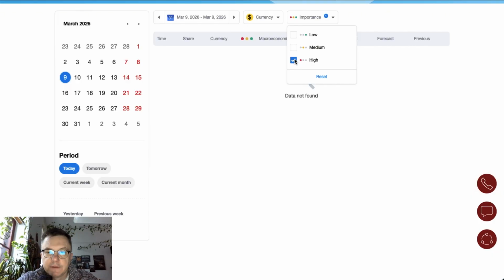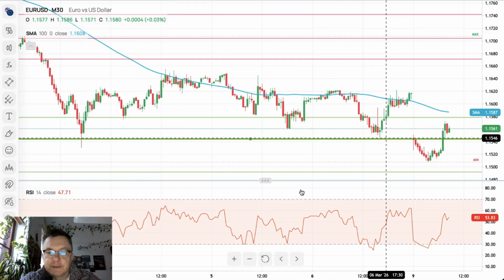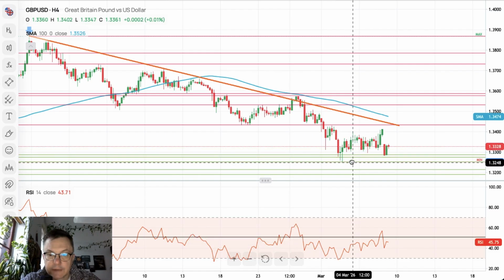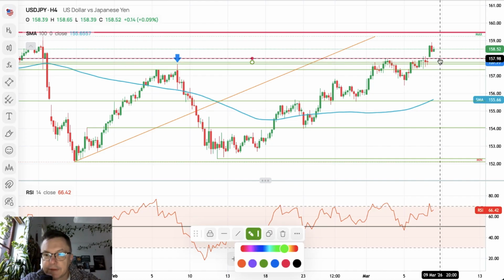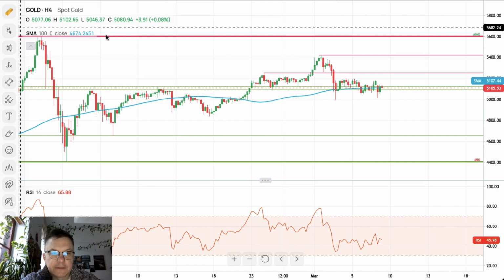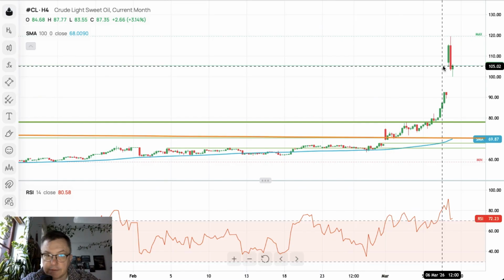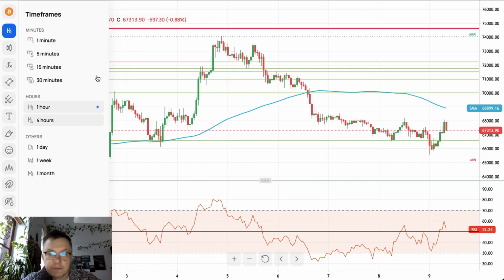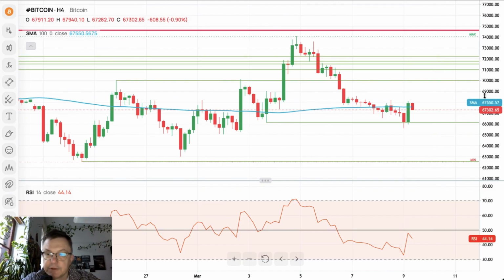Forex forecast 09/03/2026: EUR/USD, USD/JPY, GBP/USD, SP500, Gold, Oil and Bitcoin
00:00 INTRO
00:12 Totay’s key events: EUR/USD, USD/JPY, GBP/USD, SP500, Gold, Oil and Bitcoin
01:17 EUR/USD
02:10 GBP/USD
02:44 USD/JPY
04:08 GOLD
04:48 SP500
05:43 OIL
06:39 BTC/USD